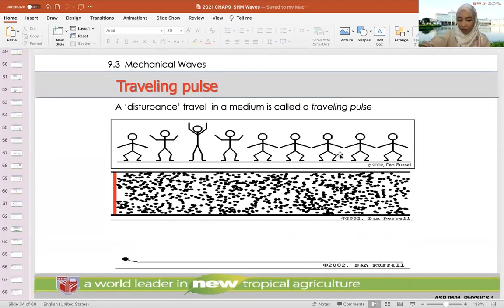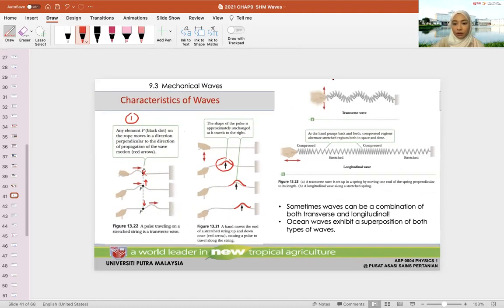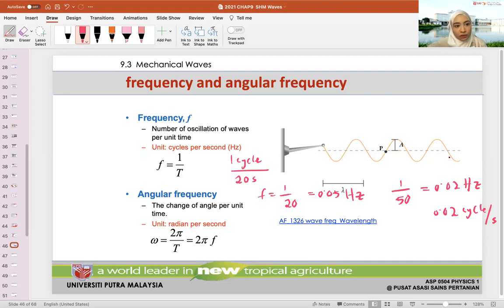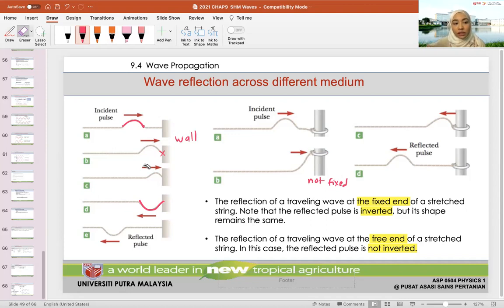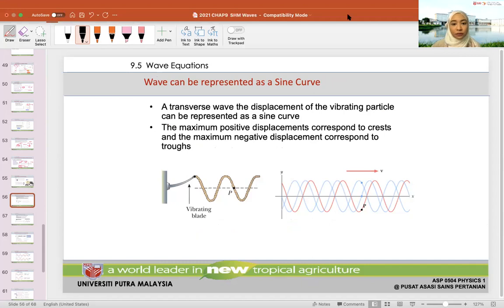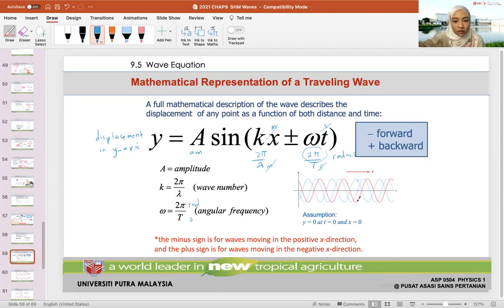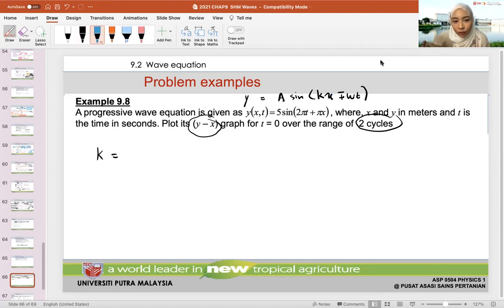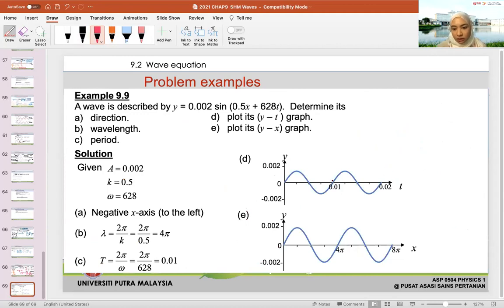Week 16: Chapter 9 Part 2